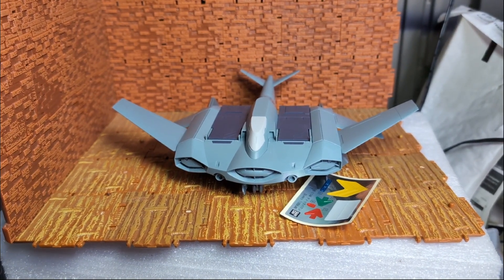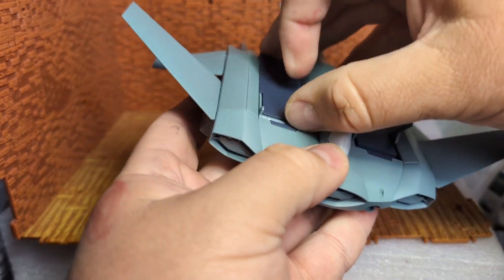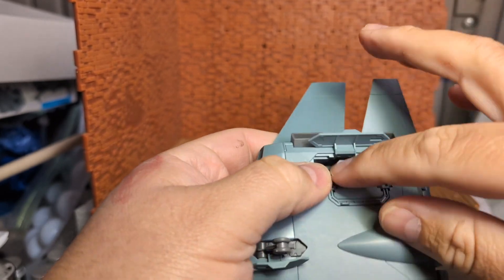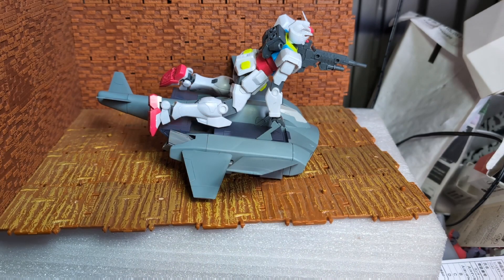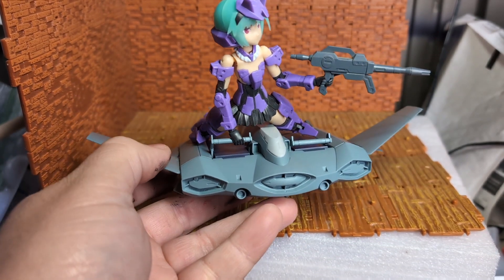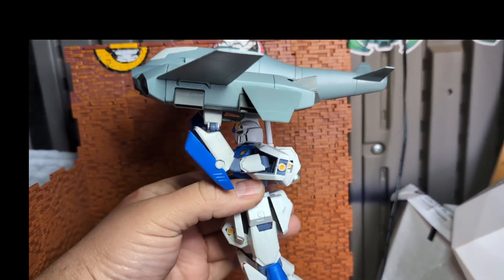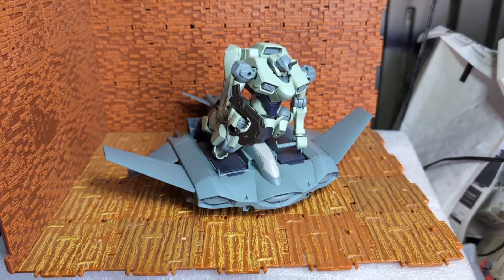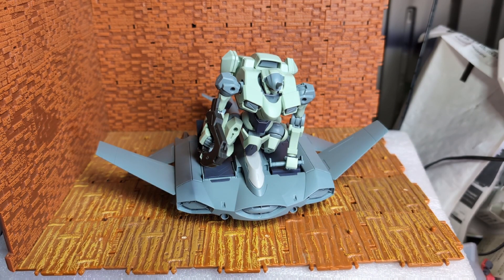A flight system for your mass production Mobile Suits! Tikbalang, from Witch From Mercury!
Tikbalang is such an oddity. It's a flat bed transport for the Zowort, another oddity in my book.

While I personally saw the Zowort as a let down, this one I had high hopes for.

See my review for the reasoning, but this too was a let down.

Here's hoping my next Witch from Mercury model kit is a better experience!